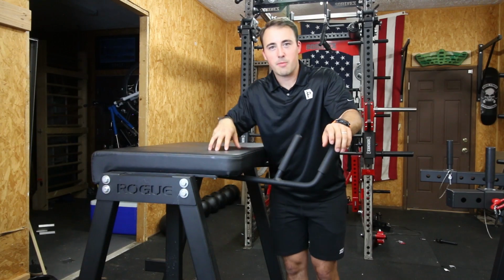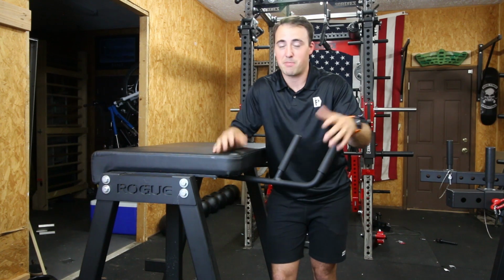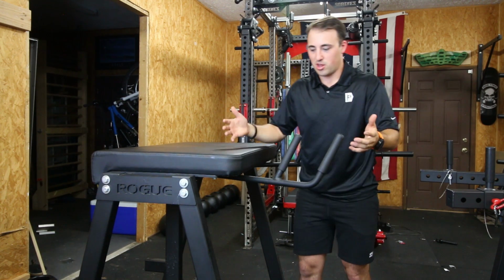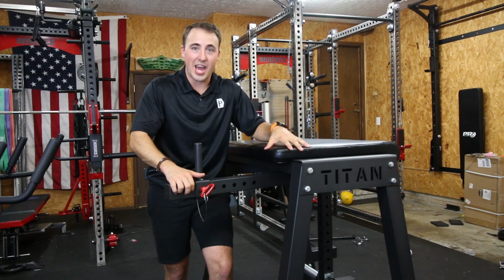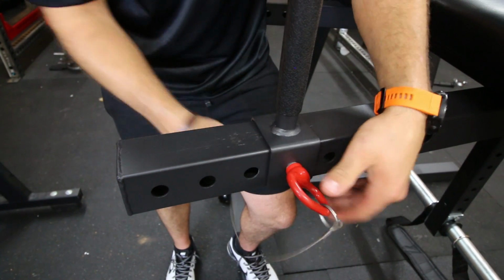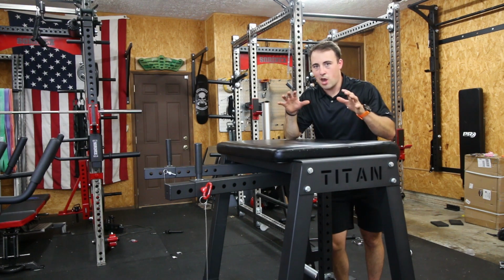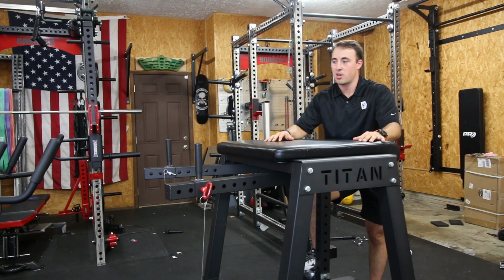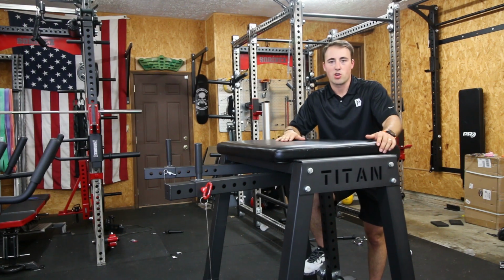Titan Reverse Hyper vs Rogue Reverse Hyper SHOWDOWN!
⬇️ Click the coupon links below to get the BEST price on the Titan and Rogue Rever Hypers! ⬇️

Titan Fitness has come out with their version of the reverse hyper that is pretty much a clone of the Rogue Z-Hyper. Today, we compare the two and let you know which one is worth purchasing.